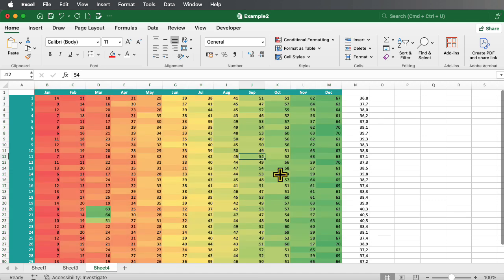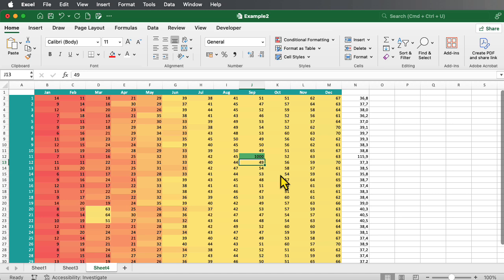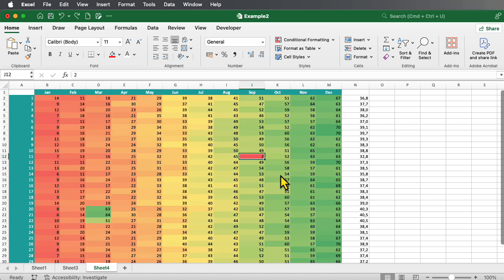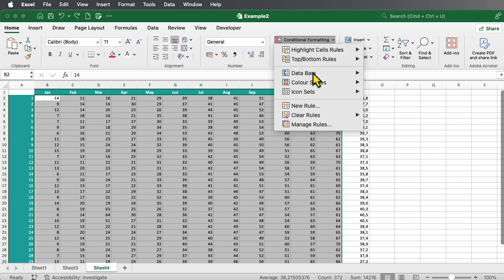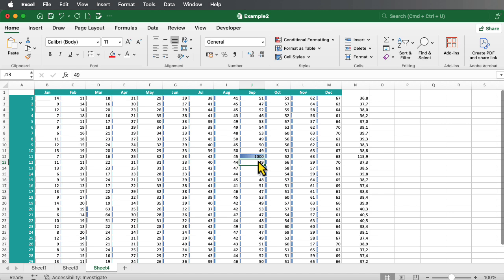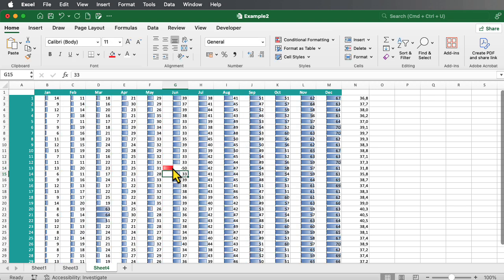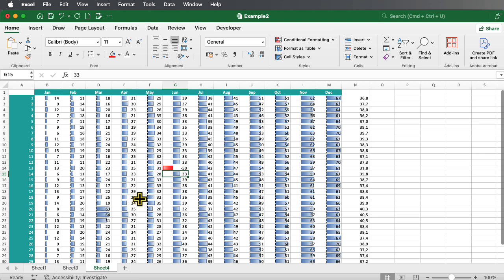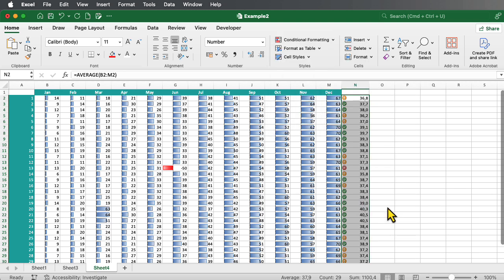22 1 Excel CondidtionalFormatting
Data can be better visualized using conditional formatting.